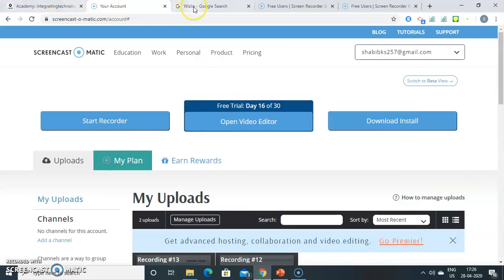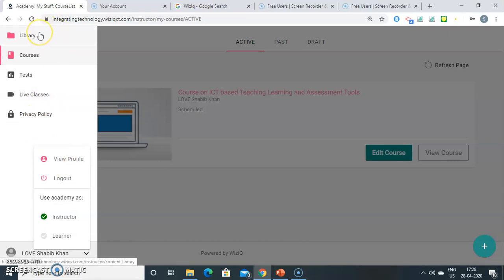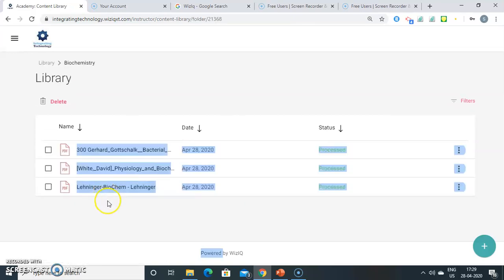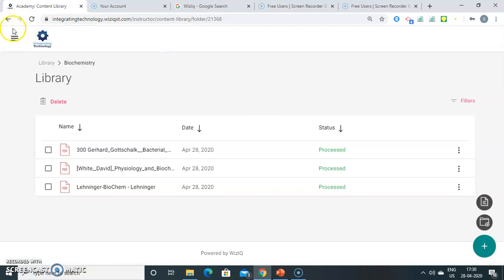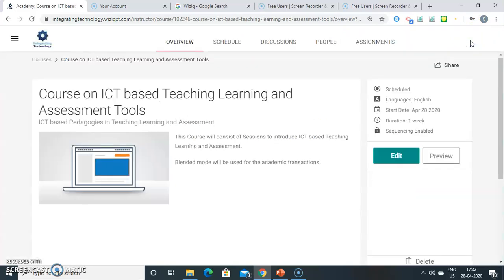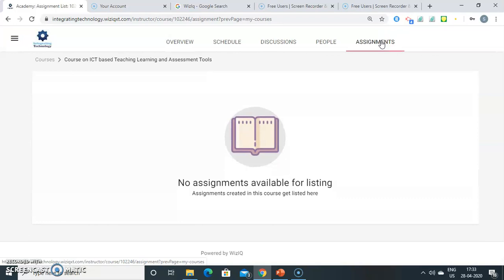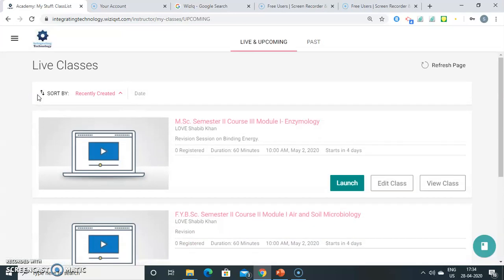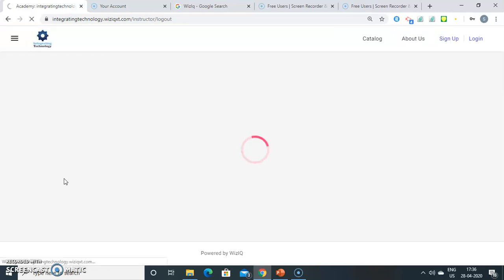Use of different features in WizIQ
This is a video tutorial created with the help of Screencast--O-Matic to demonstrate the use of different features in WizIQ.